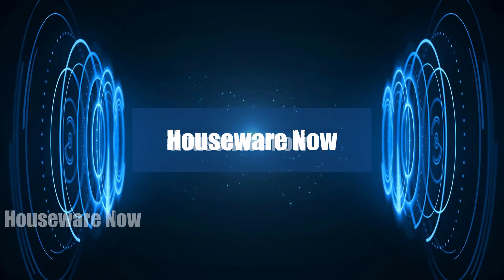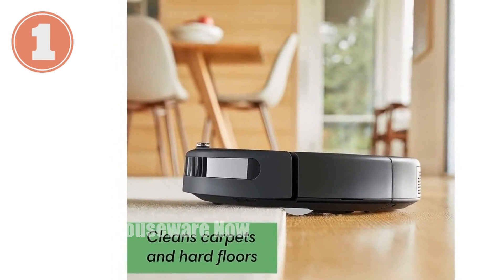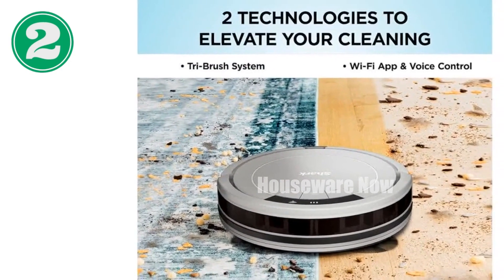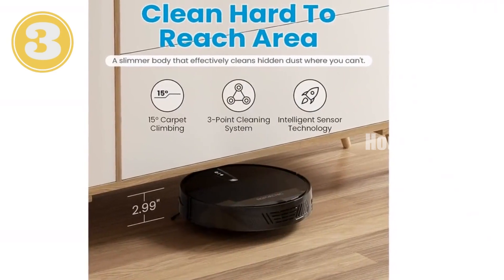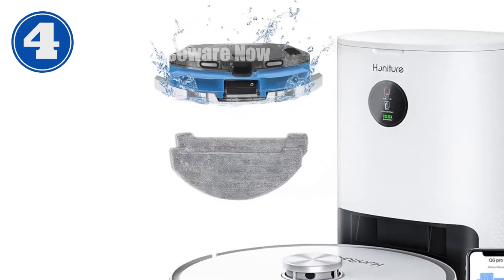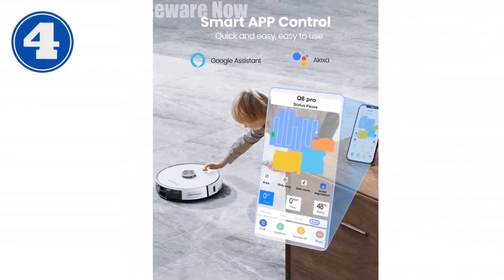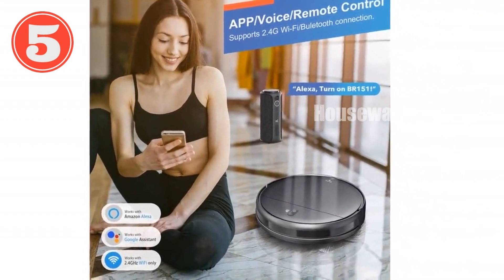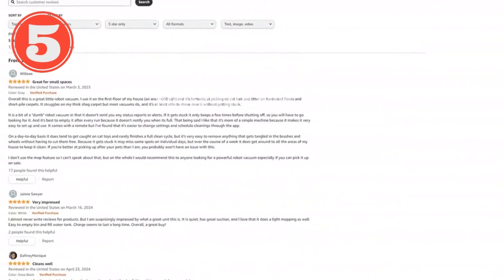Top 5 Most Purchased Robot Vacuum of 2024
iRobot Roomba 692 Wi-Fi Vacuum with Alexa, Pet Hair Handling, and Personalized Cleaning

Shark AV752 ION Robot Vacuum Ultimate Cleaning Power with WiFi and Alexa Connectivity

Ultimate Robotic Vacuum 3000Pa Suction, Smart Controls, Ideal for Pets and Floors

HONITURE 4000Pa Robot Vacuum & Mop Self-Emptying, Laser Mapping, Pet Hair

Robot Vacuum & Mop Smart Cleaning with WiFiAlexa, Self-Charging & Slim Design